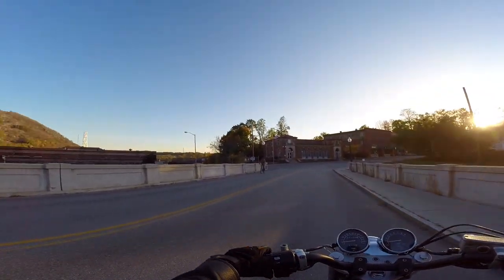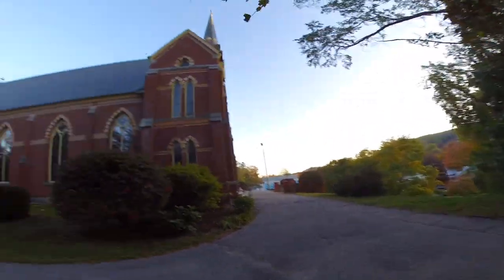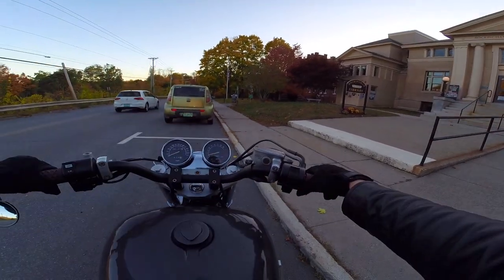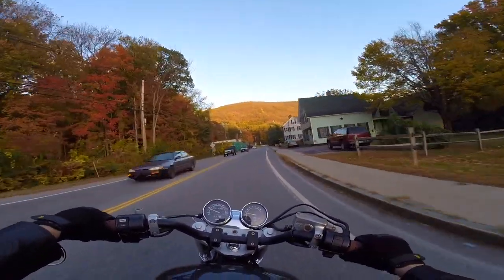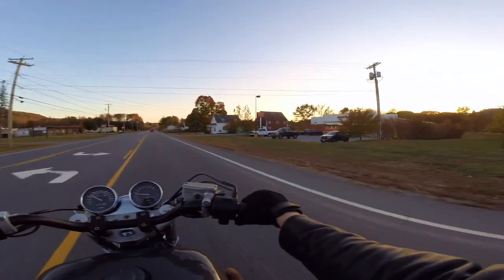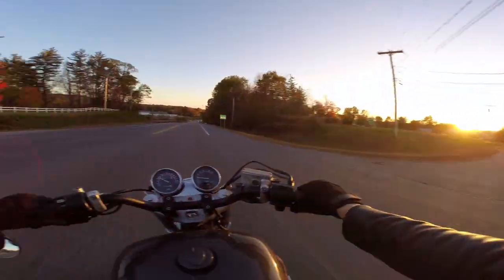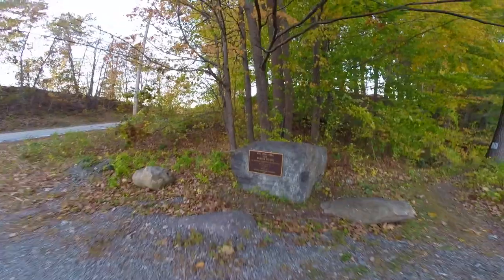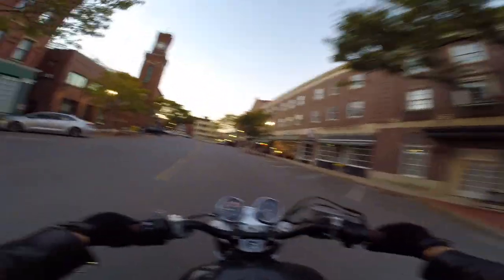Vermont Foliage Tour - Bellows Falls (MagnaMonday Ep. 9)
- Hi - :)
Leave me your thoughts: One of my favorite things about doing this is making connections with so many new people!

SHARE: It will bring your joy to others!